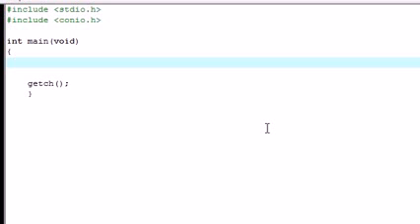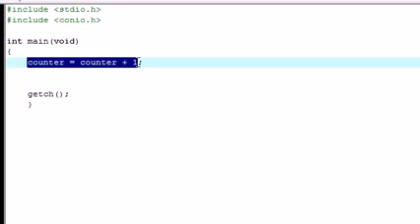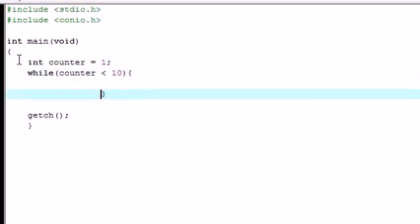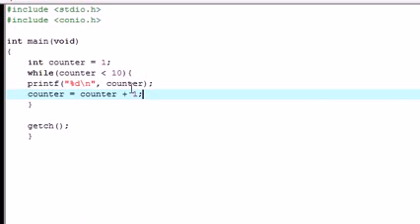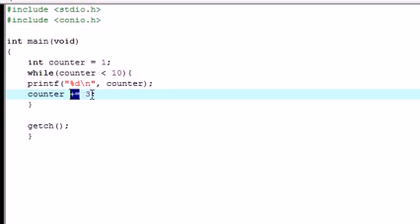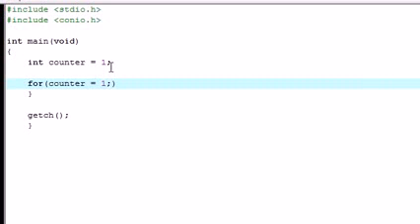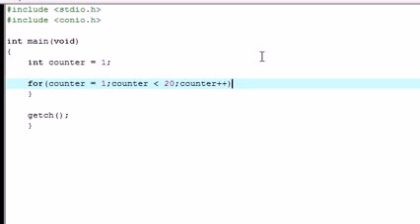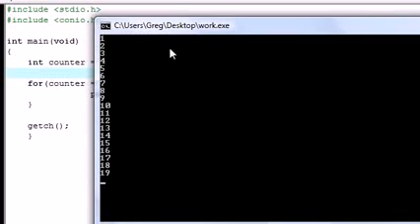C Programming Tutorial-7 More on Loops By Rajat Thakur